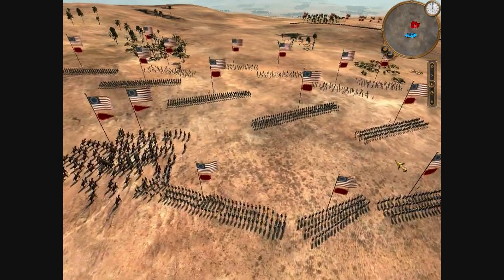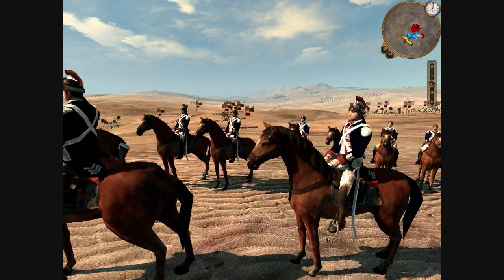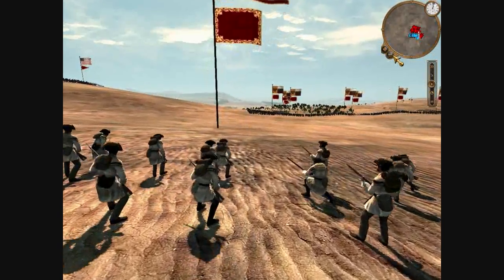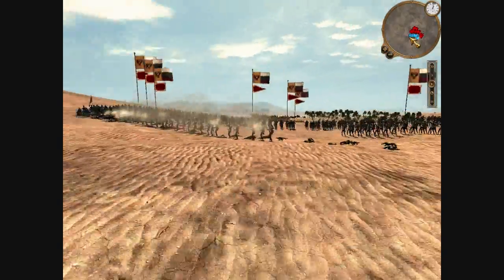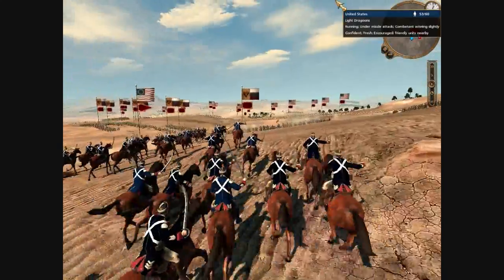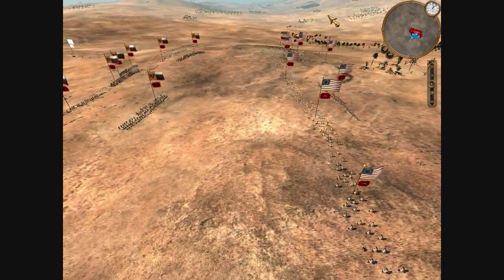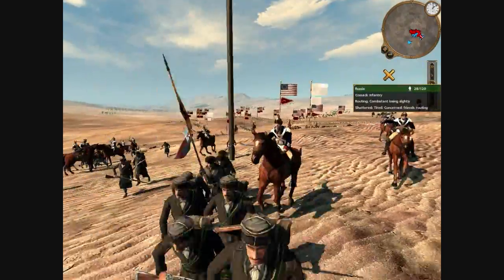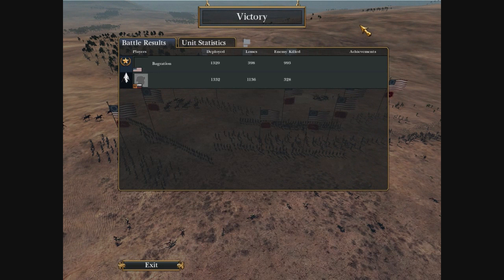Empire Total War Online Battle #84: USA vs Russia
Please watch in "High Definition" when it becomes available (2-3 hours AFTER I upload this video).

I command the USA.

My opponent, General_Lee, commands the Russians.